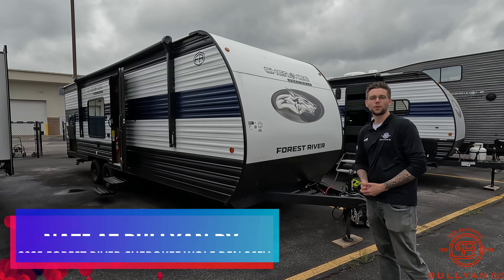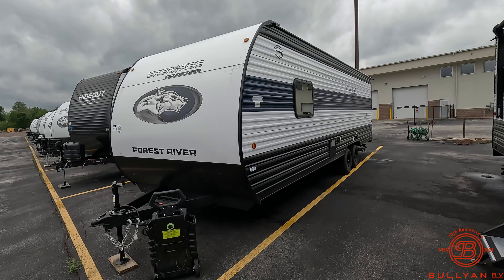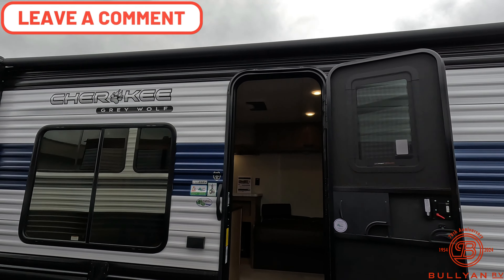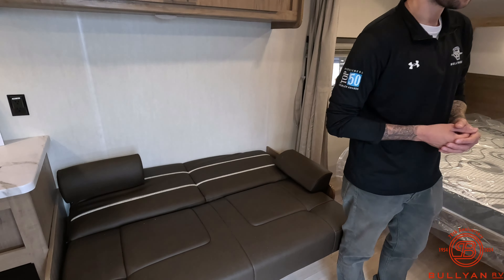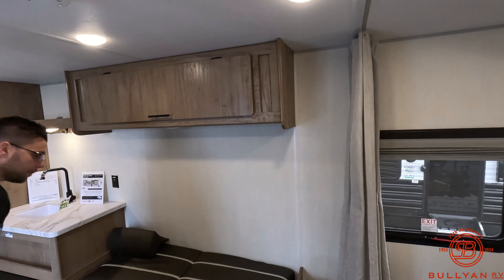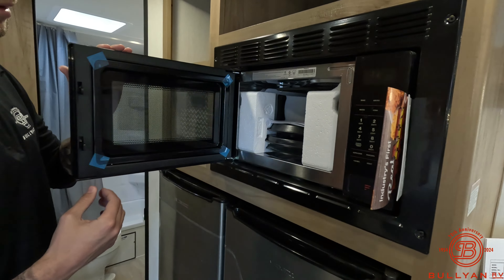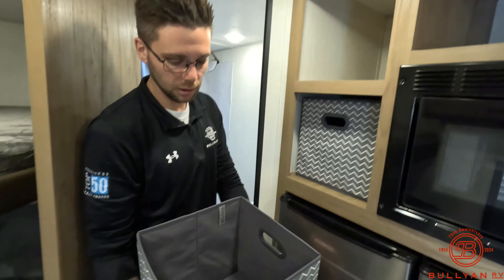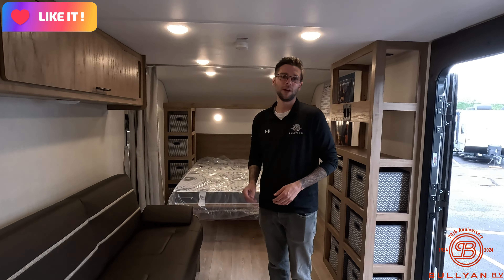ALL ELECTRIC New Updates! 2025 Forest River Cherokee Wolf Den 26EV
Check out this brand new Travel Trailer! This 2025 Forest River Cherokee Wolf Den 26EV is an ell electric camper with a brand new 2025 design!

Specs:
Sleeps: 9
Length: 29 ft 2 in
Ext Width: 8 ft
Ext Height: 10 ft 6 in
Hitch Weight: 605 lbs
GVWR: 7605 lbs
Dry Weight: 4425 lbs
Cargo Capacity: 3180 lbs
Fresh Water Capacity: 52 gals
Grey Water Capacity: 38 gals
Black Water Capacity: 28 gals
Furnace BTU: 5000 btu
Number Of Bunks: 2
Available Beds: Queen
Refrigerator Size: 3.3 cu ft
Number of Awnings: 1
Axle Weight: 3820 lbs
Water Heater Capacity: 6 gal
Water Heater Type: Turbo Electric
AC BTU: 13500 btu
Awning Info: 12' Power
Shower Type: Tub/Shower Combo